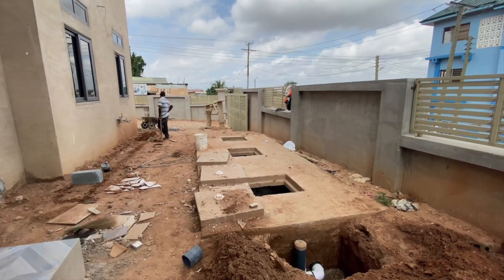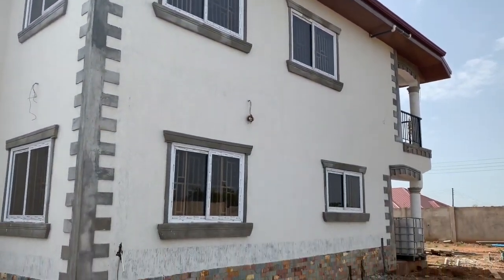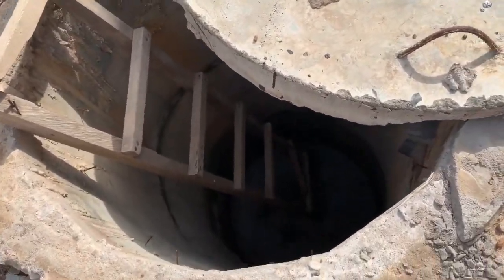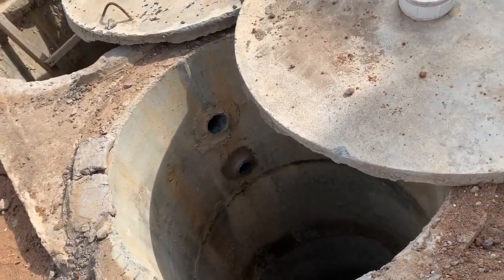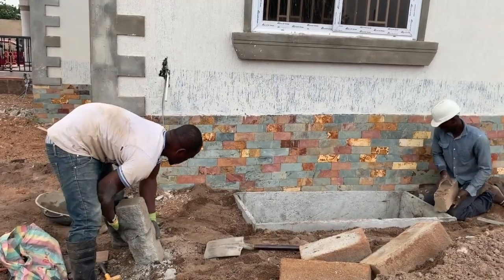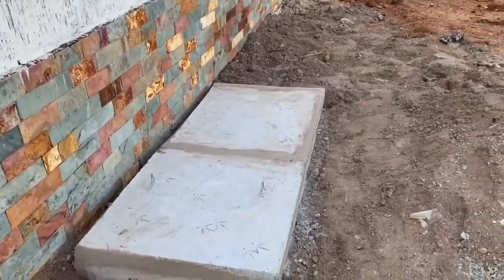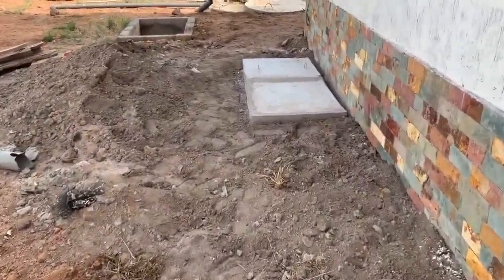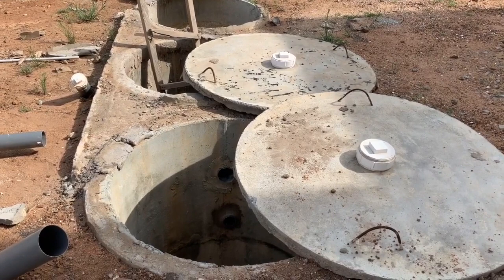Ditch Your Septic Tank: Install a Biodigester Easily!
Ghana has replaced the traditional methods of managing human waste with a biodegradable waste toilet biodigester. This video simply shows you how to replace a septic tank (culvert) with a biodigester.